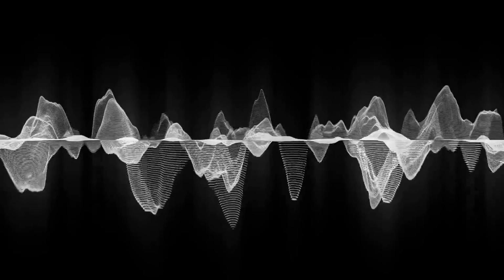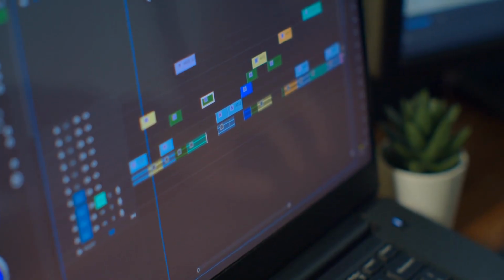Automate Your Vertical Video Workflow 10x Output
📲 Want to turn your long-form YouTube videos into viral TikToks, Reels, or Shorts — WITHOUT hours of editing? In this video, we walk you through two efficient methods to convert horizontal videos into vertical clips that are highly shareable across platforms.

✅ METHOD 1: Manual Editing Workflow
Learn how to use traditional tools like Premiere Pro, Final Cut, or Filmora to redesign your 16:9 content for 9:16 social platforms — including cropping, reframing, and adding captions and background effects for maximum impact. Perfect if you need full creative control.

✅ METHOD 2: AI-Powered Repurposing with Vizard (RECOMMENDED)
Say goodbye to tedious edits. We showcase how Vizard — an AI-powered repurposing platform — can automatically
Detect viral moments in your long-form videos
Reframe them for portrait (9:16) outputs
Add captions, stickers, and hooks
Batch export and schedule for TikTok, Reels, and Shorts
Organize everything with a built-in Content Calendar

🎯 Whether you’re a podcaster, streamer, educator, or brand, this tool will save you HOURS each week and help you produce more high-performing short content fast.

💡 Includes bonus tips on:\n- Creating scroll-stopping hooks
Optimizing caption visibility\n- Improving retention with sound & cuts
Scaling your short-form video output through iteration

👀 Watch now to learn the smarter way to repurpose and scale your content reach across platforms!